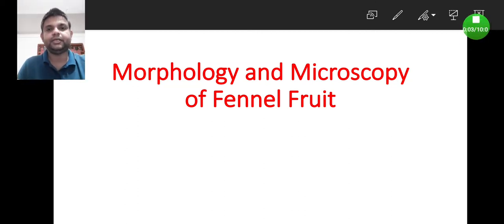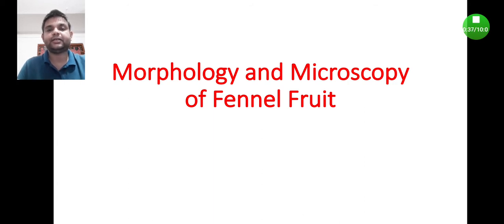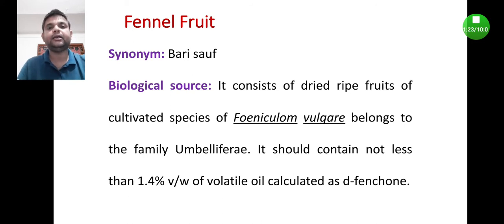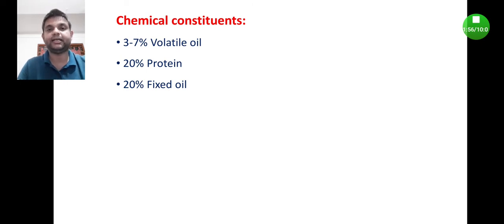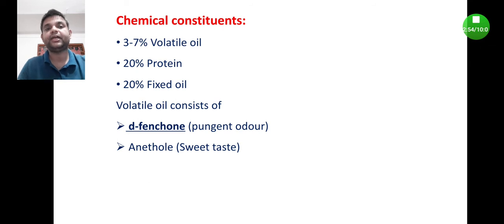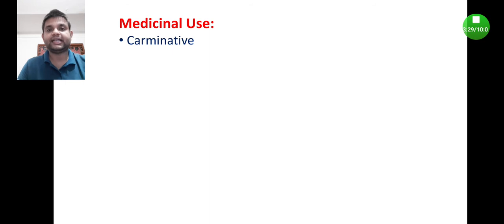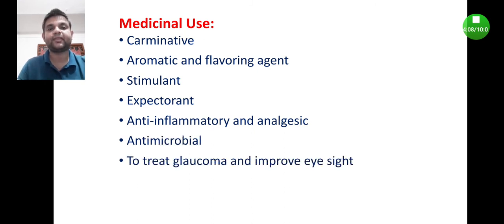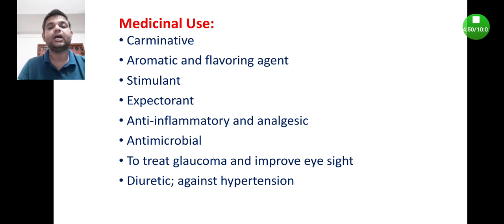Introduction of morphology and microscopy of Fennel fruit